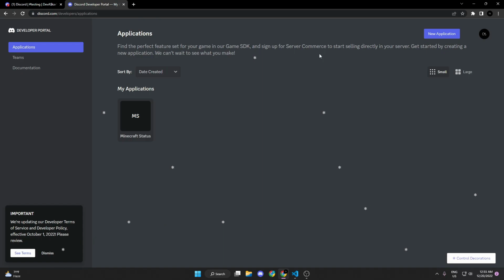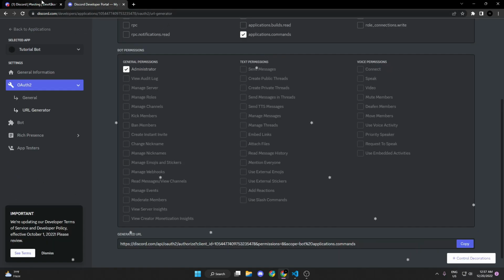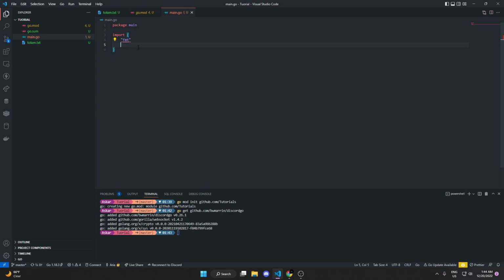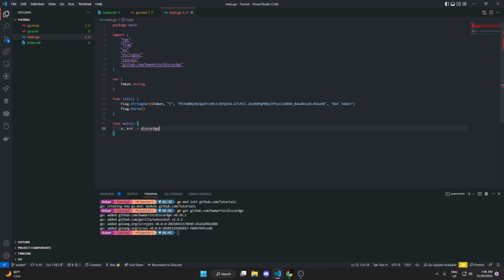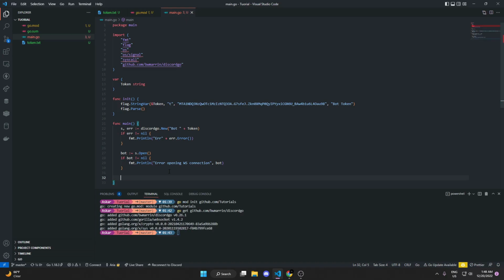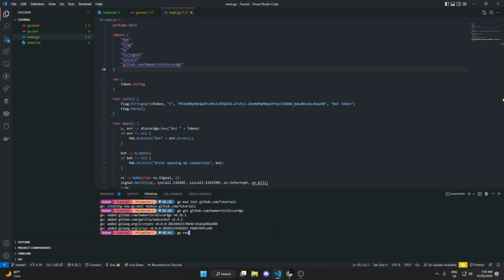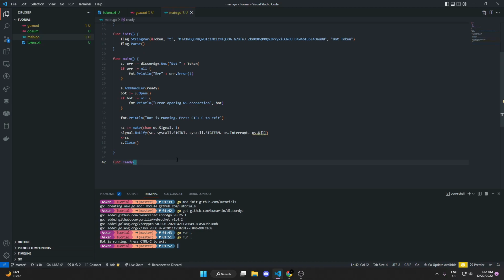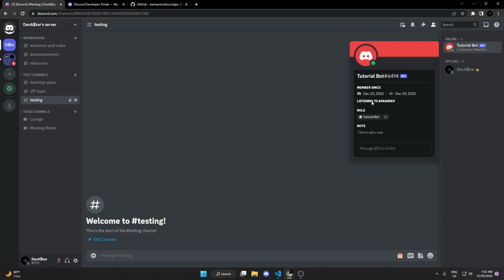Tutorial on Discord Bot using Discordgo | 2023 | Go lang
Yea I was late for releasing this video apologies for that.
In this tutorial I will explain how to make a discord bot in go lang and how to receive simple events.
If this video get 20 likes I will upload the code on github

**Sneak Peek**
The next video will be about making a event handler